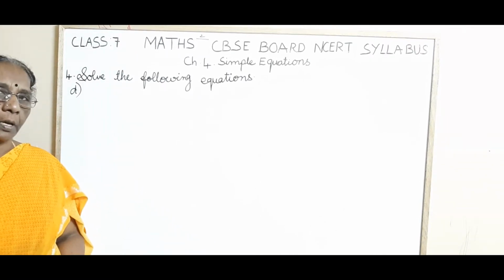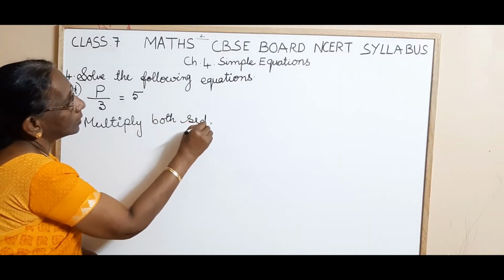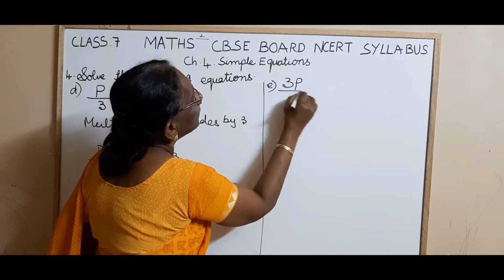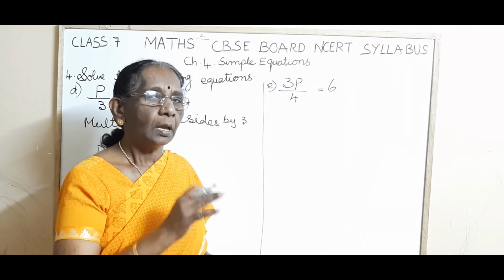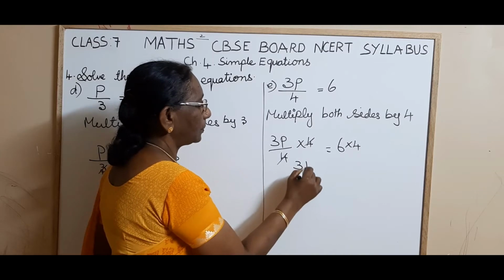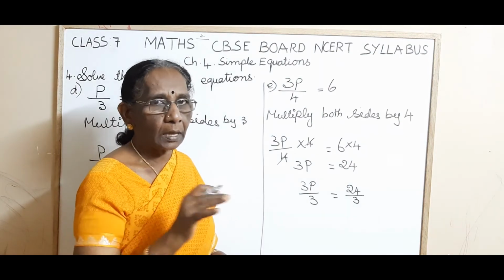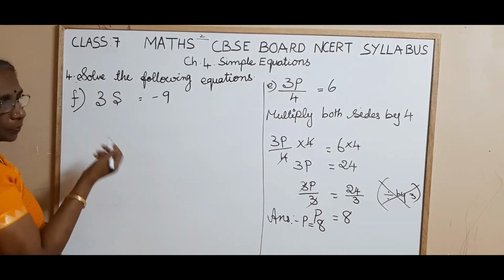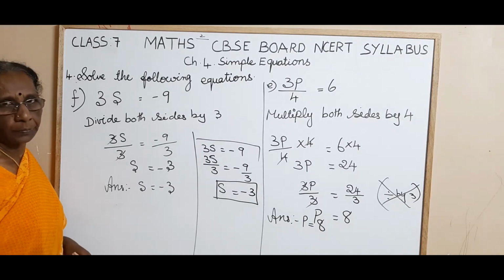Simple Equations - Session 13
Video discuss about the solutions to problems in exercise 4.2.
CBSE Class 7# Mathematics CH - 4 Simple Equations - Ex 4.2- Session 13